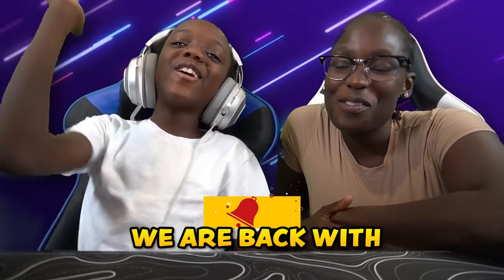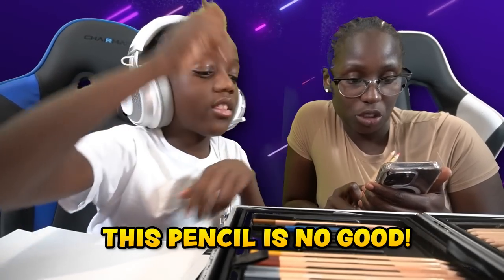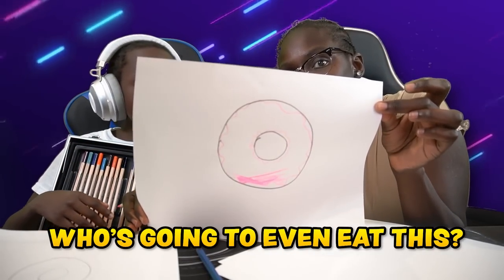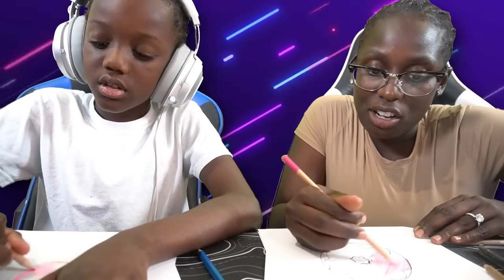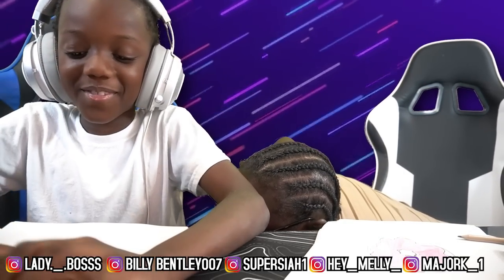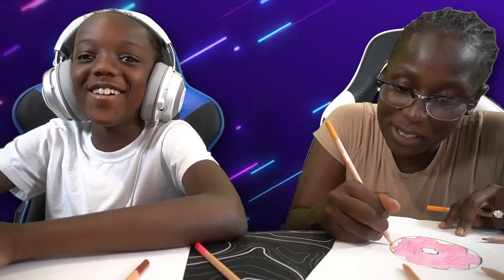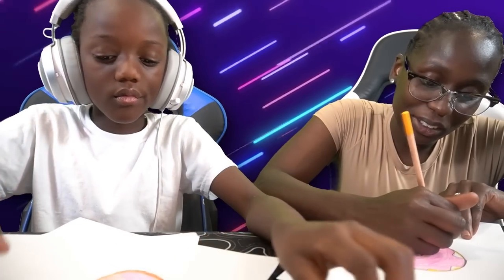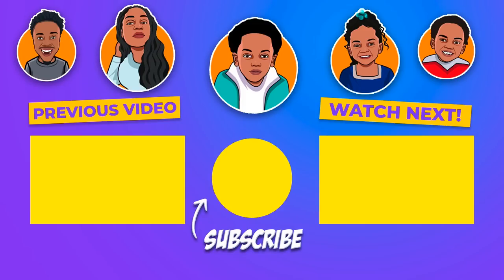Who Draws it Better? *Art Challenge*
About SFG ENT:
We love making videos, creating music, having fun with the fam, and making you laugh. We hope to make your day or week better!